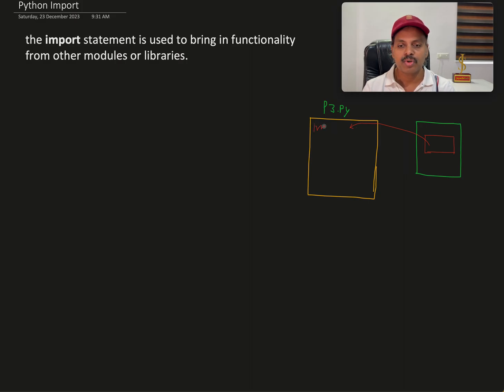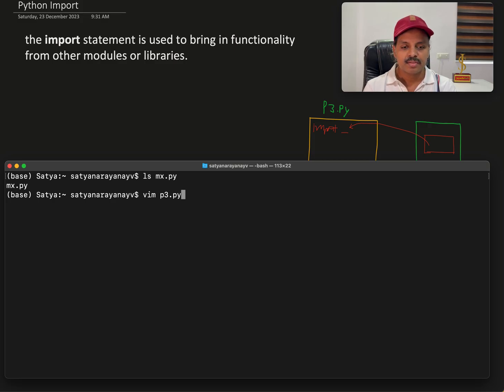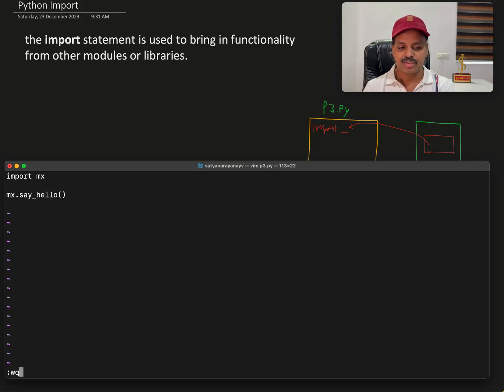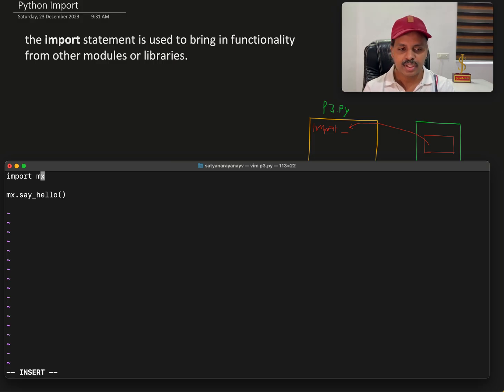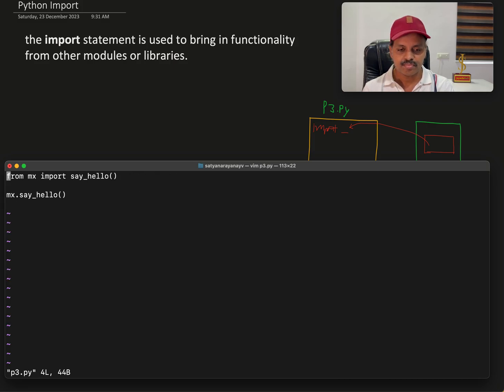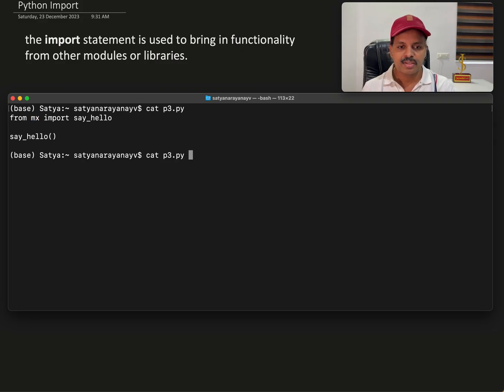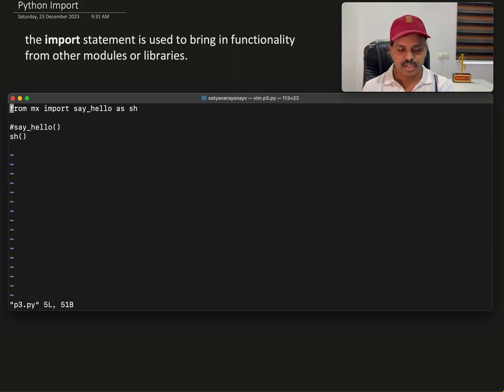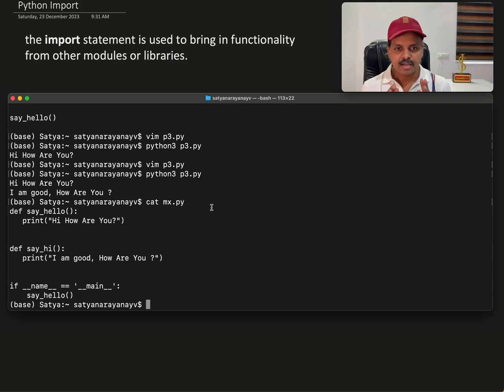python module import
This Video, will give you some insights about the import statement usage and why we need to know, if you are looking to work in automation or python development jobs.